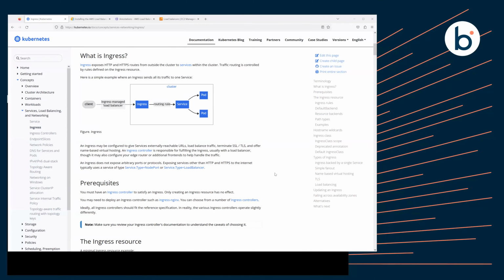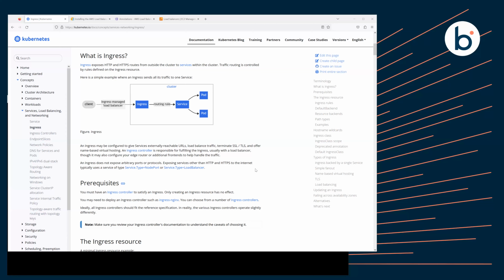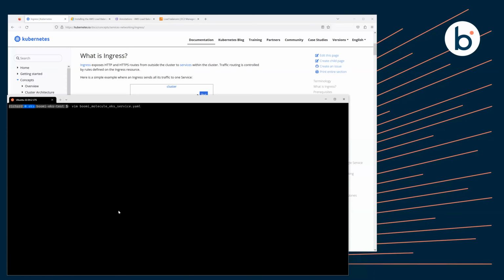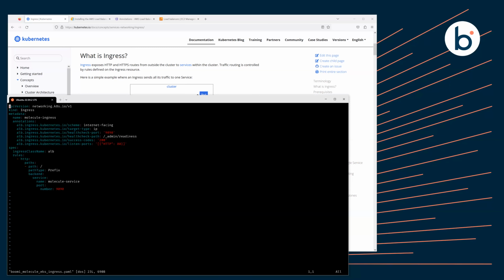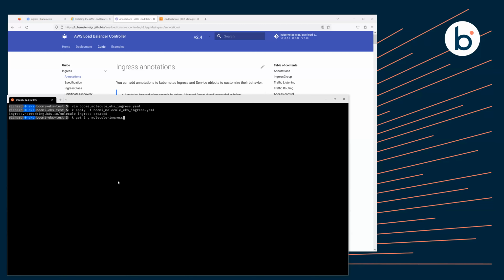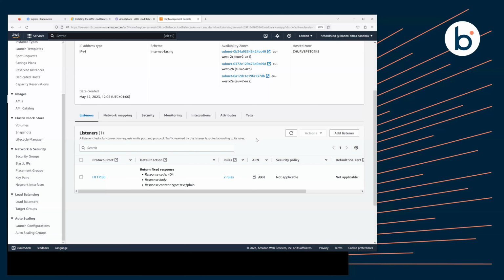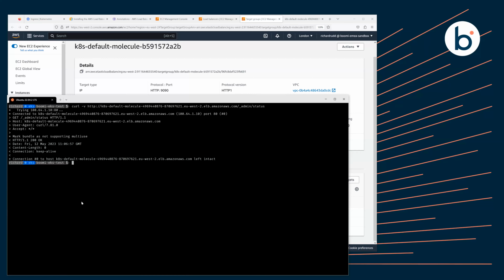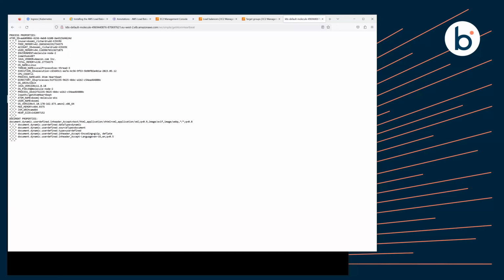Kubernetes: Using an Ingress on EKS to Access Boomi